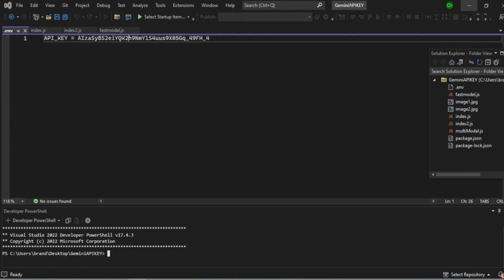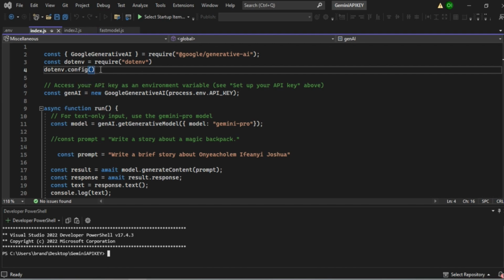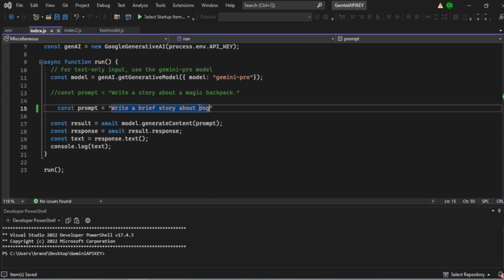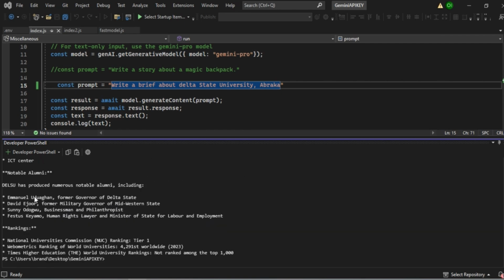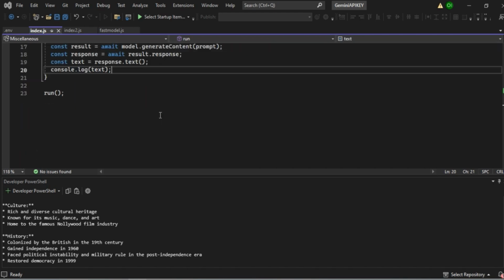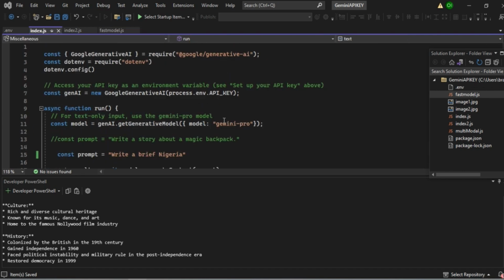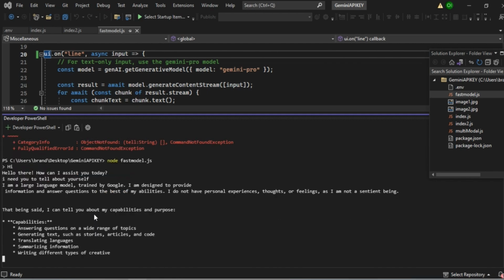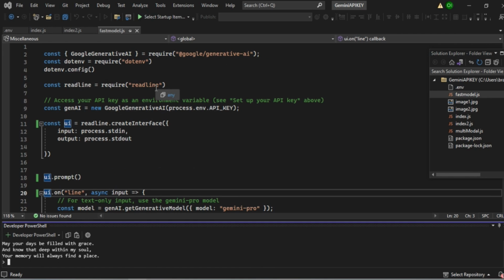Gemini AI Using Node JS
In this video, we build a command line interface application , using the Node JS , to implement Gemini API